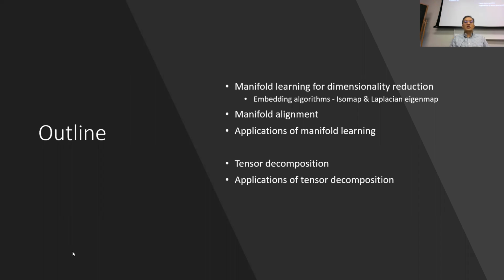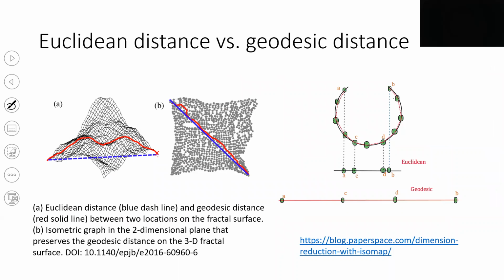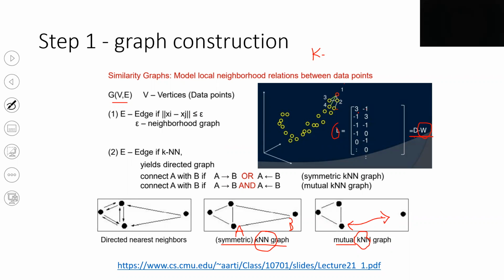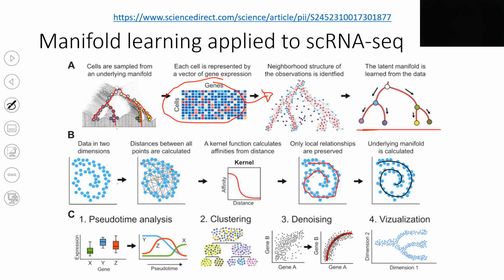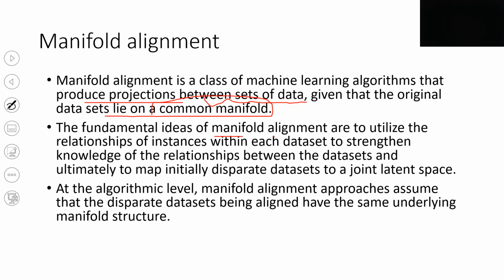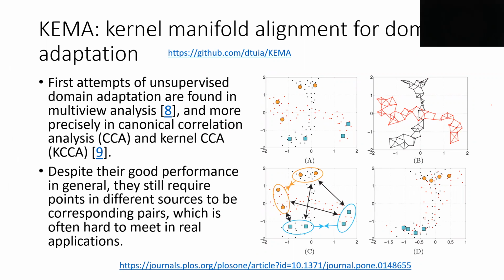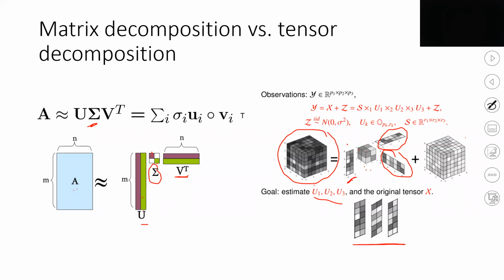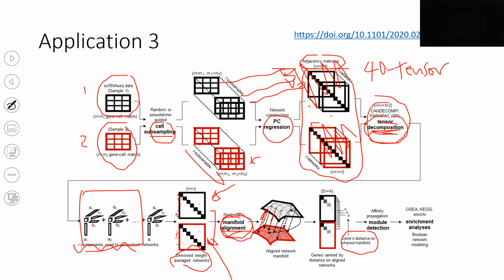Week 12 Lecture: Manifold & Tensor